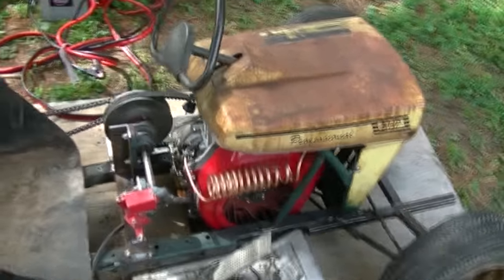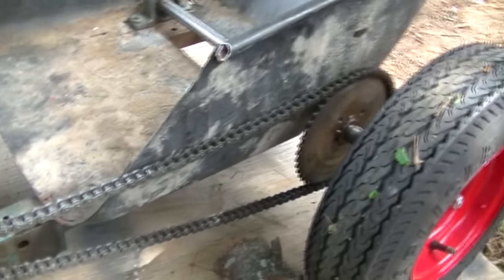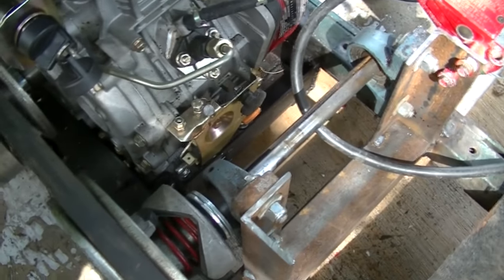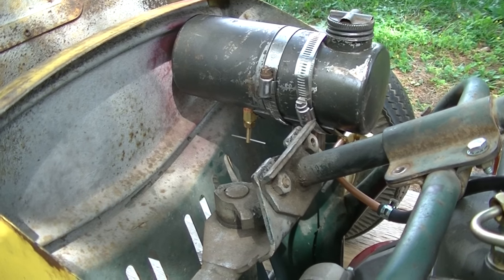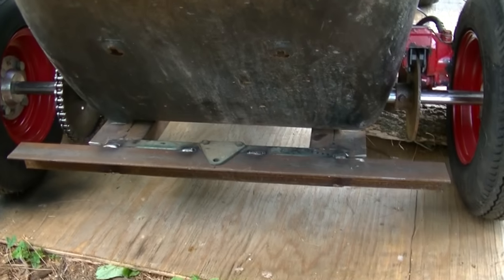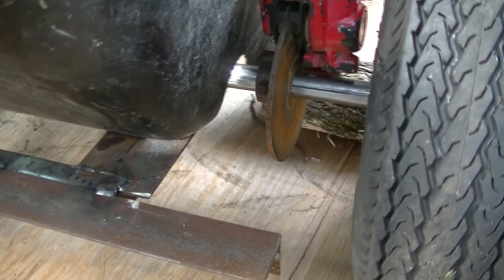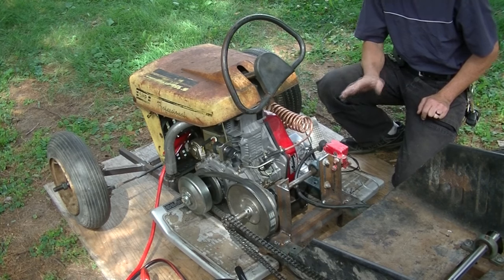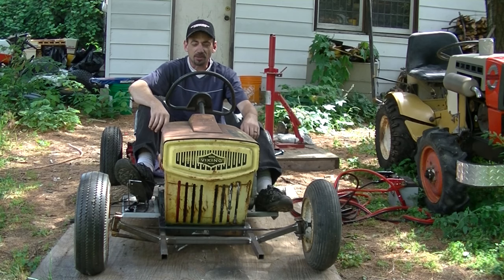Weasel Update And Startup Aug 1st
Progress on the Diesel Weasel, and test running the engine!